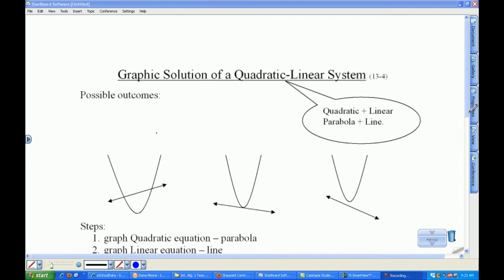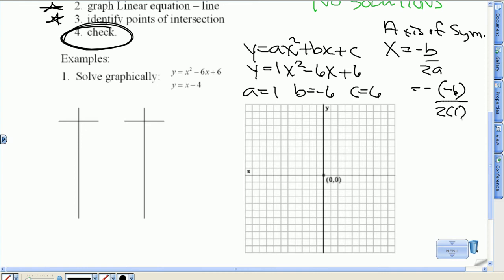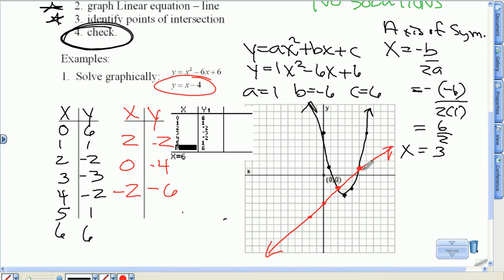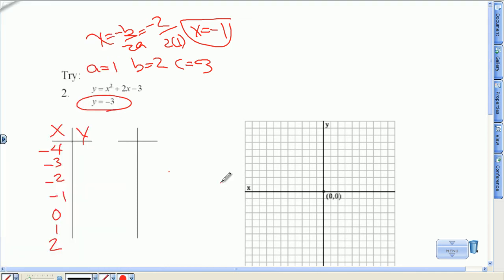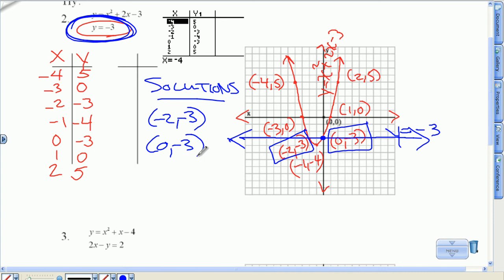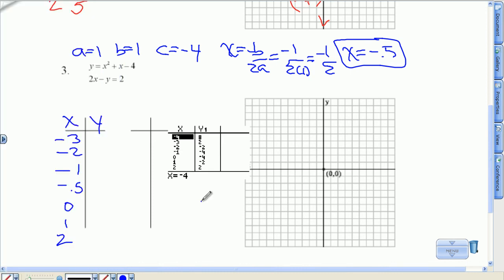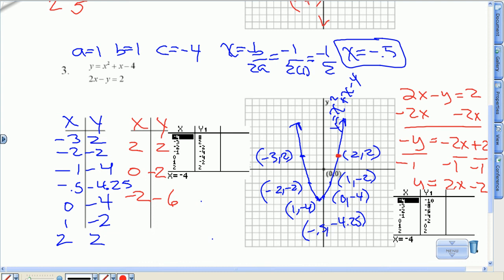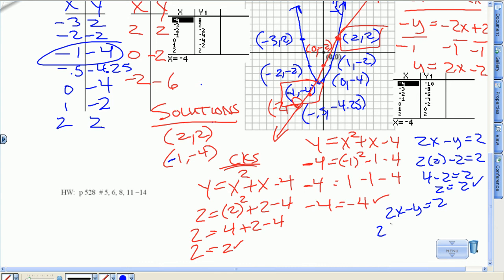Lesson 13-4 Solving Quadratic Systems by Graphing.avi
Solving a Quadratic Linear System by Graphing